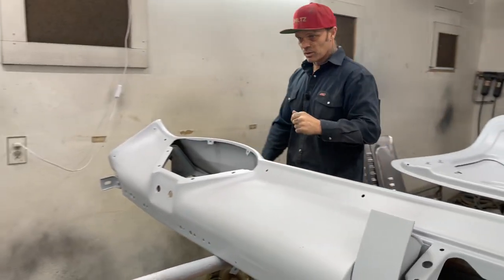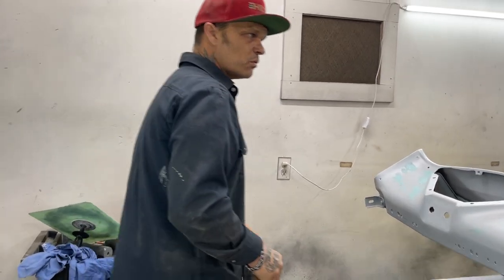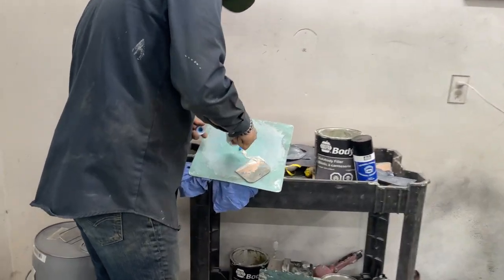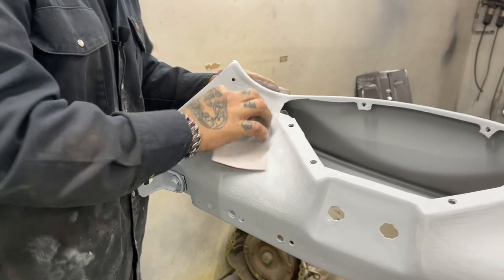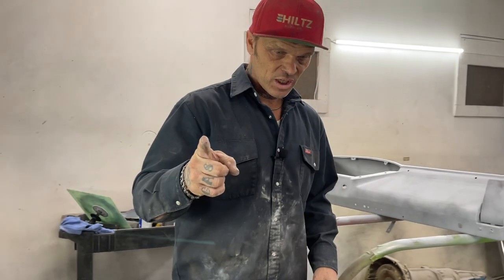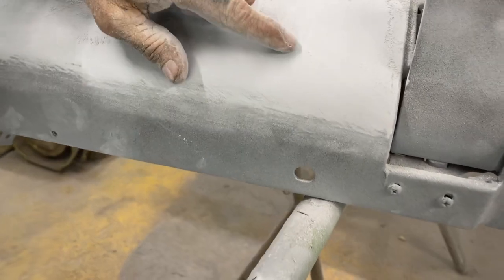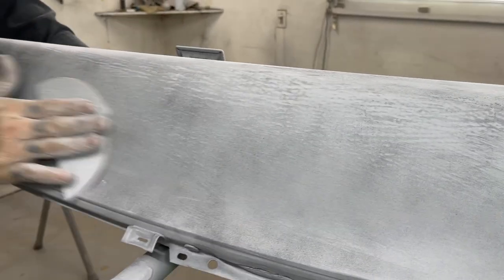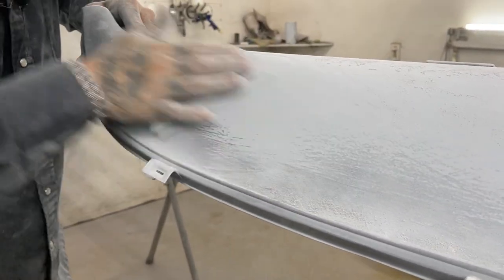Body Work 101: Sanding Primer with a Guide Coat for Show Car Quality Finish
Today we're going to show you a fool proof process of sanding primer using a guide coat. The guide coat will show any scratches and imperfections in the body work. The key factor will be whether we have enough primer to sand the imperfections out 🔥

MAILING ADDRESS:
Hiltz Auto Co.
RR3
Canning, NS
B0P 1H0